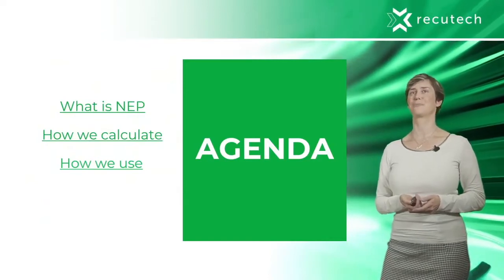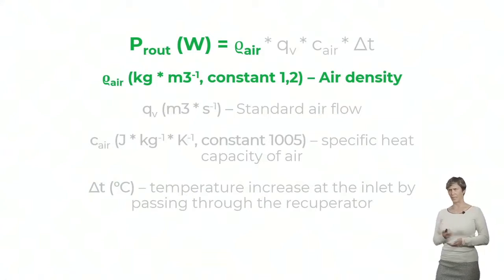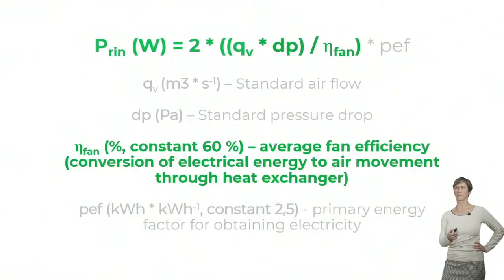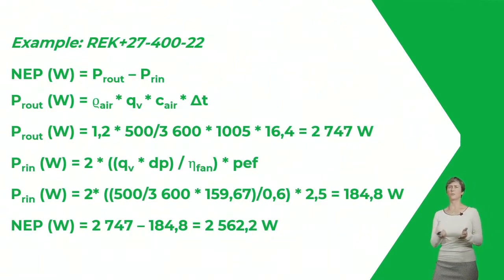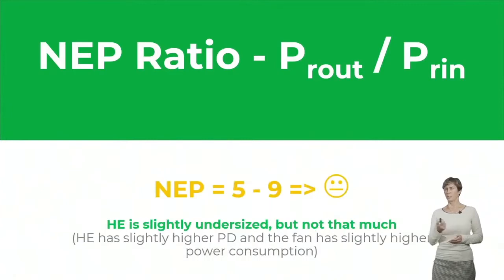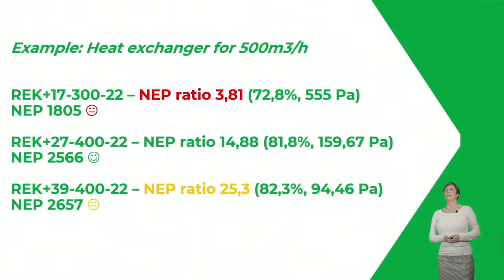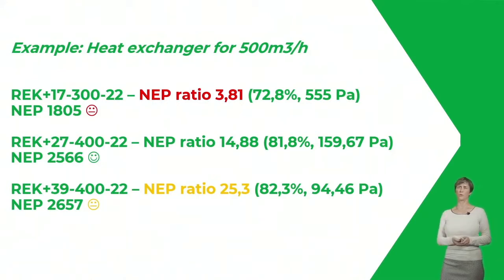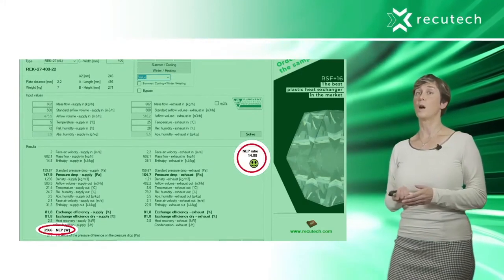RECUTECH | Net Energy Performance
How to choose the best heat exchanger?
You can use our NEP ratio.